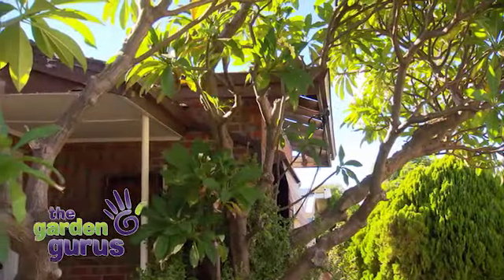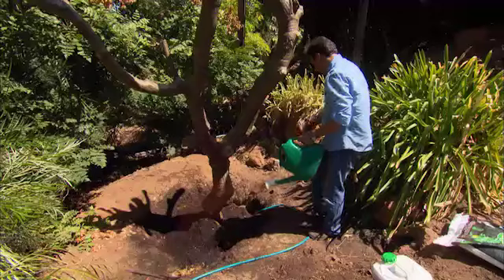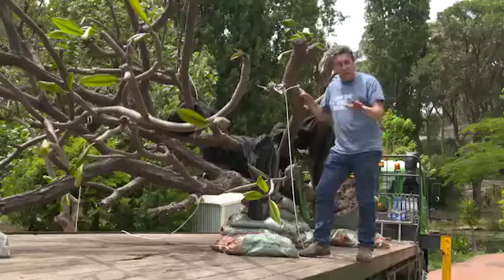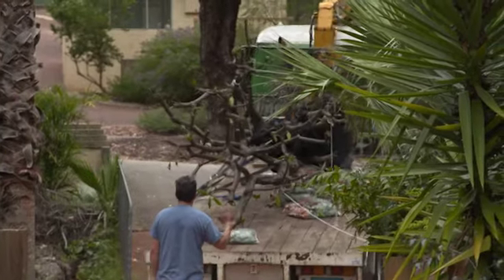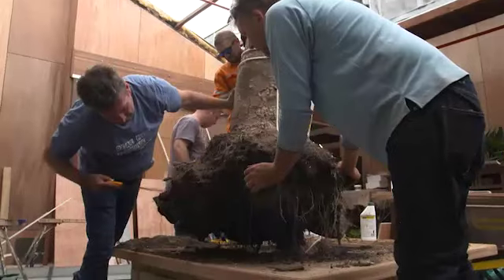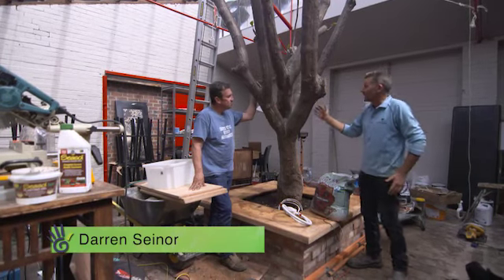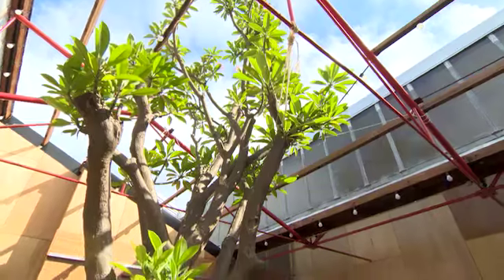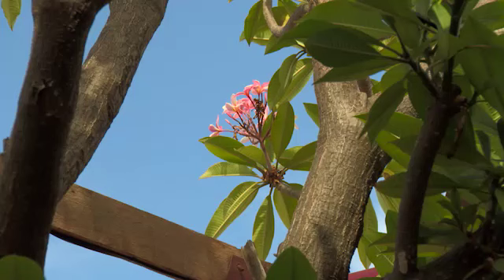The Garden Gurus - Transplanting Frangipani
In 2014 Trevor was promised two beautiful frangipani trees from a house that was being demolished. These two trees have been successfully transplanted into Trevor’s garden and are growing really well so far. They were planted into top quality potting mix, protected from strong winds and settled in with Seasol. Fast-forward to today and we have another Frangipani tree that needs a new home.